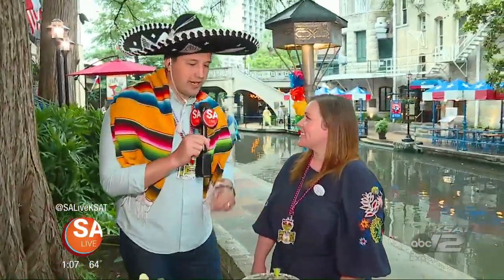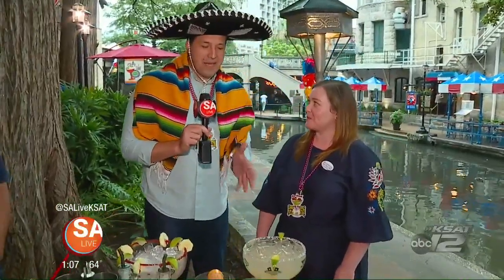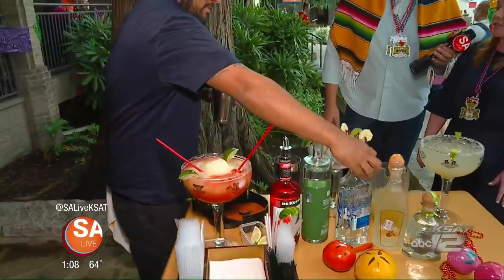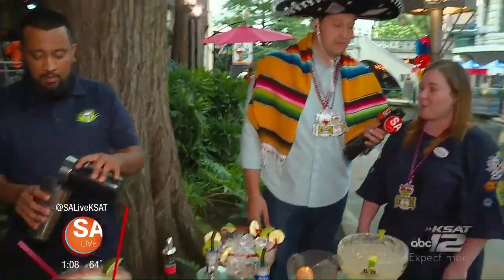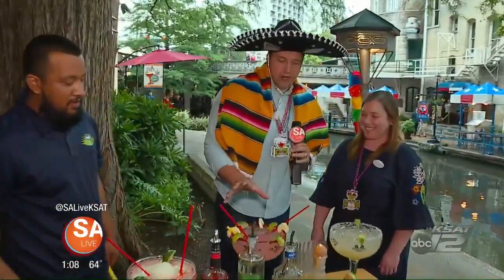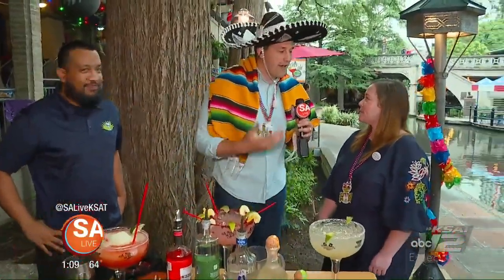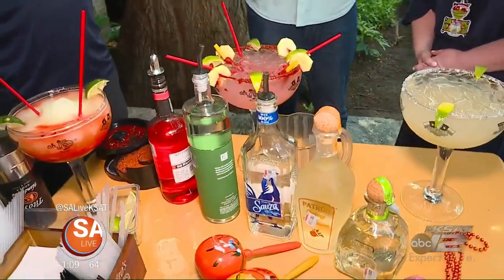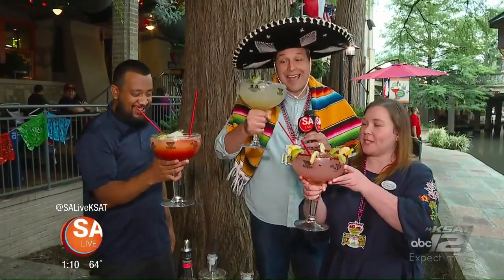BIGGEST MARGARITA IN SAN ANTONIO | SA LIVE | KSAT 12 | DAVID ELDER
We kick off Cinco De Mayo early with drinks, food and fun.
SA Live is KSAT 12's daily variety show in San Antonio, Texas, hosted by Fiona Gorostiza and Mike Osterhage.